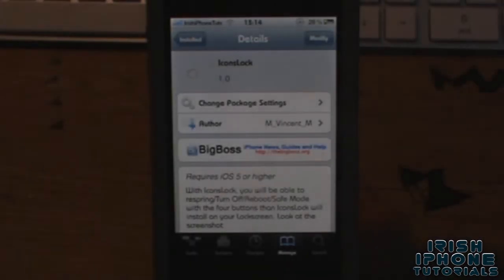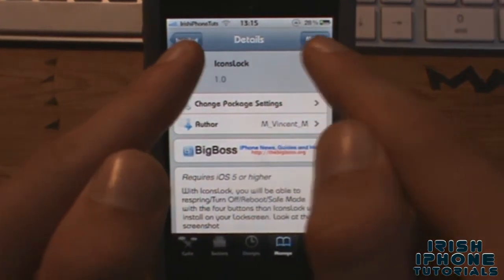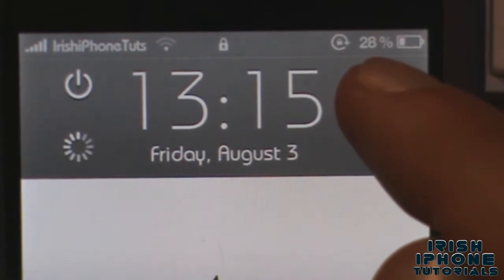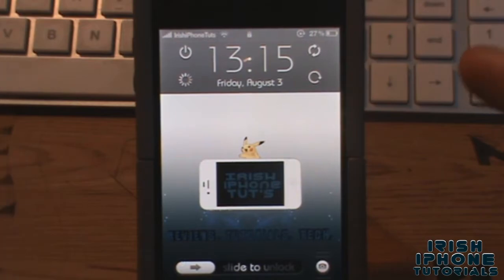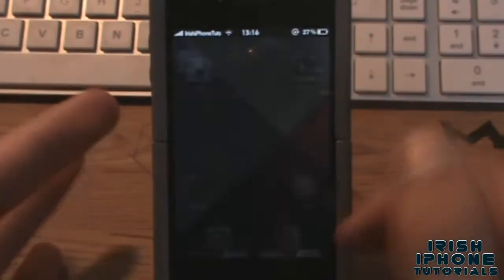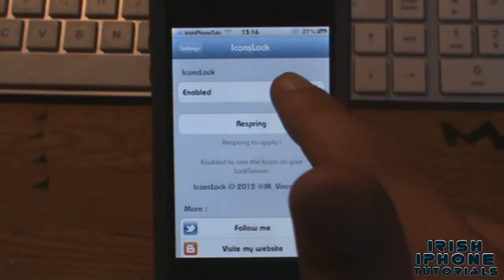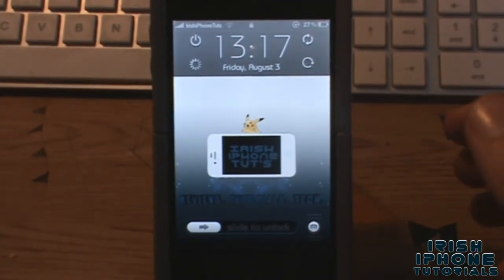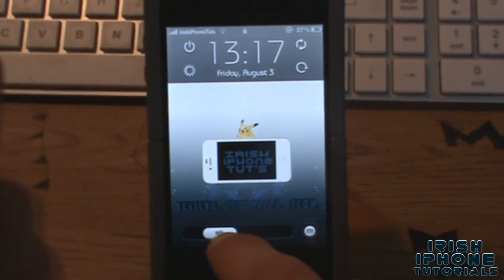IconsLock - Respring / Shutdown / Restart / Safe Mode from Lockscreen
This is a handy tweak that gives you all the Power Options on your lockscreen and best of all its free :)

    iconslock
    iconslock tweak
    iconslock cydia
    lockscreen buttons
    iphone tweak
    ipod touch jailbreak
    ipad tweak jailbreak
    shut down respring
    safe mode restart buttons